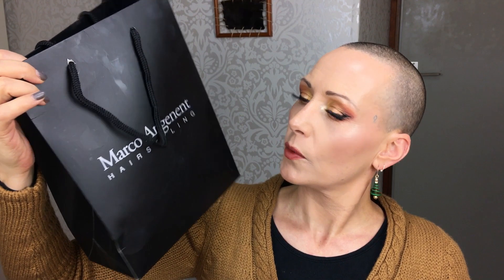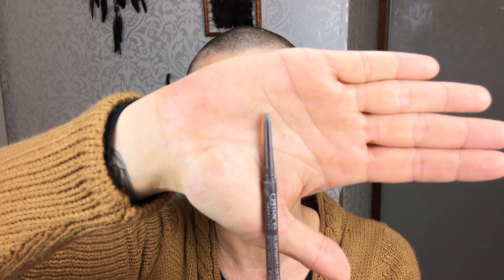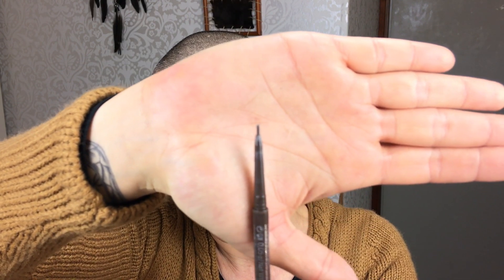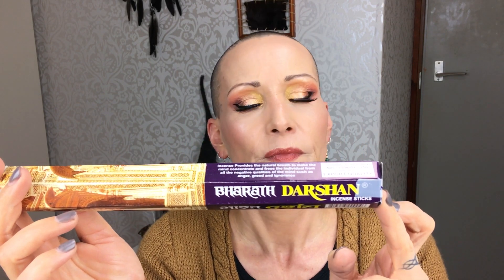My Empties: K-Beauty, The Ordinary, Catrice, Essence, Makeup Revolution, DUO | Over 40 | Mature skin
Nikki Raven Beauty made easy | Beauty over 40 | Makeup Mature Skin

I thought, let's do an Empties video again! Have fun watching!

My Empties:

-Decubal Face Tonic
-Neutral Face Tonic
-The Ordinary:
-Essence Instant Volume Boost Mascara
-Catrice Slim'Matic Ultra Precise Brow Pencil (Cool Brown)
-DUO Lash Glue (Blue)

**Look Fantastic: (If you spend a minimum of €35,- You will get a discount)

My Makeup:

Foundation: Catrice HD Liquid Radiance Foundation mixed with the HD Liquid Coverage Foundation
Concealer: Nabla Close-Up (Light Peach)
Powder: Catrice Nude Illusion Loose Powder
Bronzer: I Heart Revolution Chocolate Heart Bronzer (from the chocolate heart gift box)
Blush: Essence Adventure Awaits Get Sunkissed Blush in Wanderlust Feeling
Highlighter: Revolution Skin Kiss in Ice KissBrows: Catrice Slim'matic Eyebrow Pencil (Cool Brown)
              Catrice Semi-Permanent Brow Mascara (Dark)
Eye primer: Catrice Eye Foundation (Matt)
Eyeshadow: BH Cosmetics Zodiac Love Signs Palette
Eyeliner: Revolution Renaissance Flick
Mascara: Essence Lash Princess
False lashes: SOSU Milan (Primark)
Lipstick: Catrice Velvet Matt Lip Cream in Kinda Pumpkin